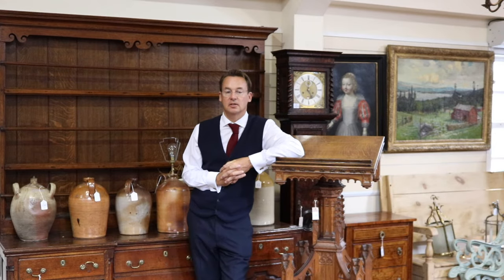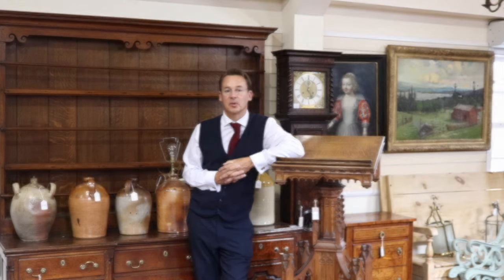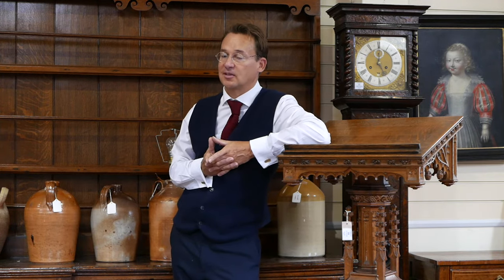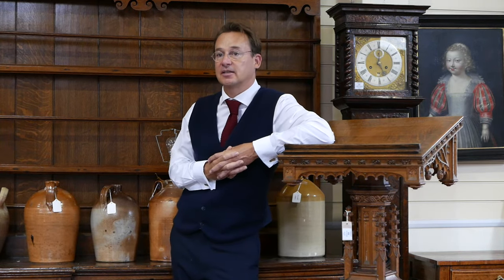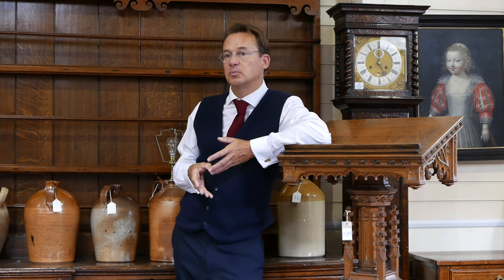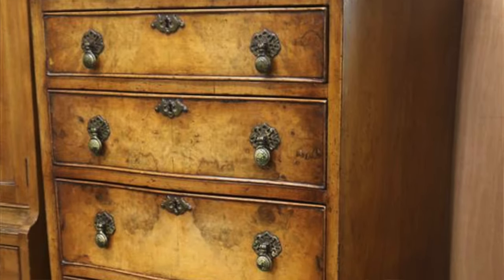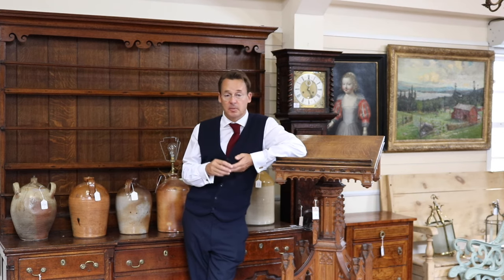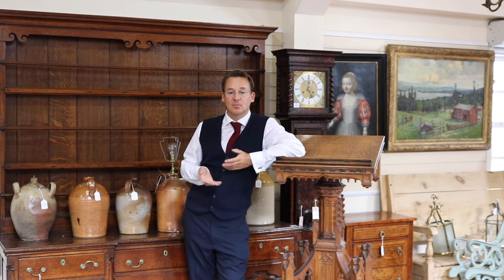Buying and Selling Antique Furniture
Gorringe's Furniture expert, Clifford Lansberry gives his advice on current furniture trends, valuations and pointers on starting a collection as part of Gorringe's Ask The Expert series.